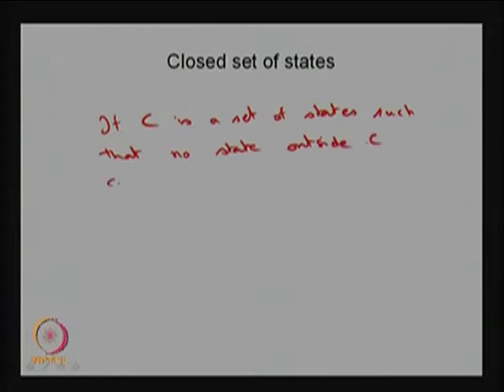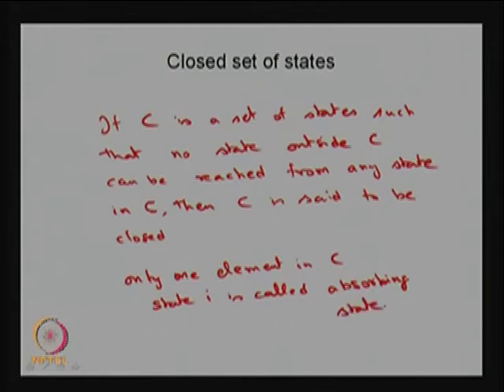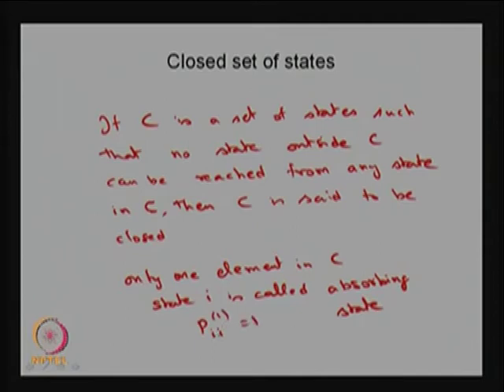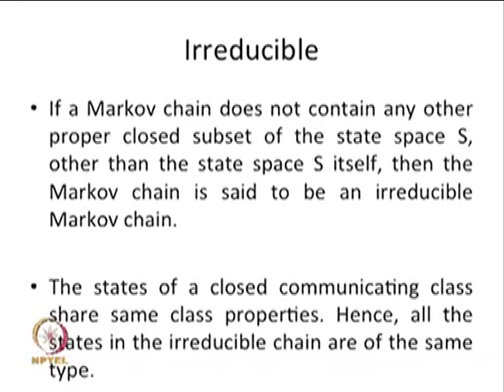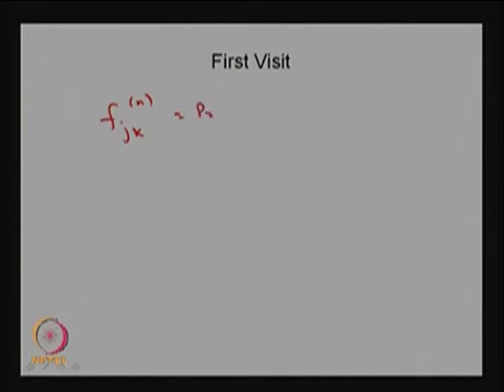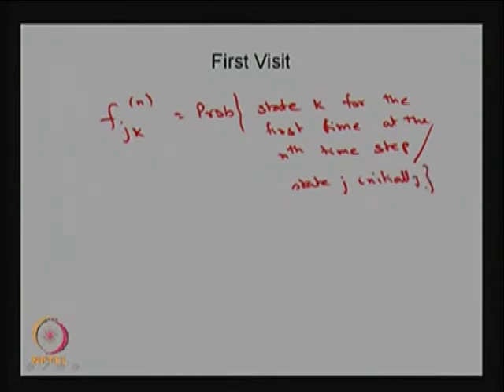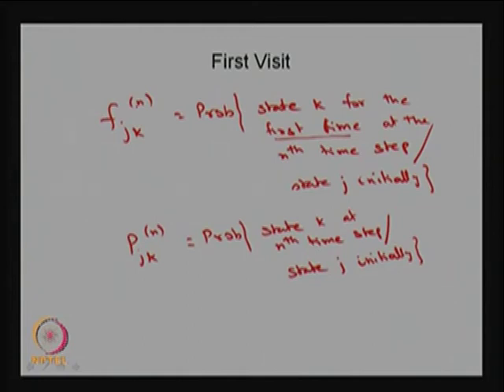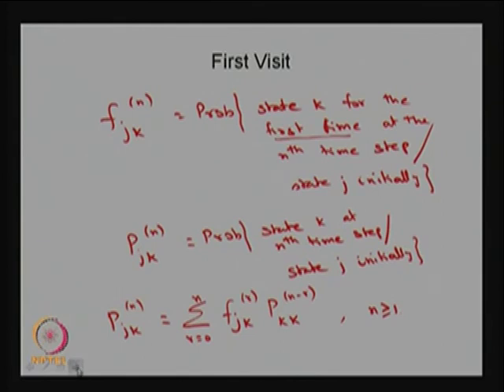Closed set of States and Irreducible Markov Chain